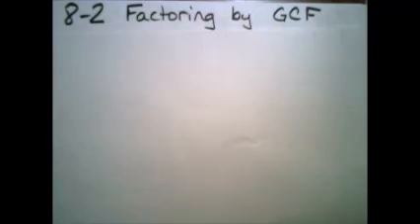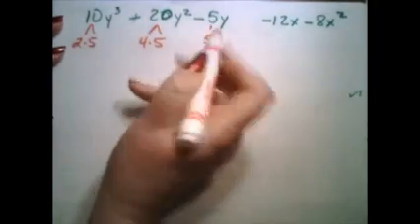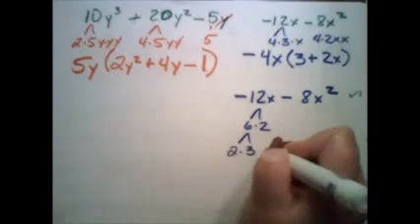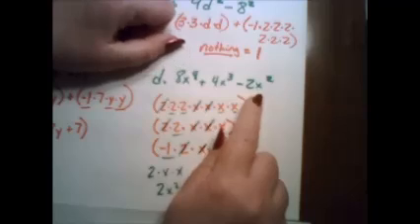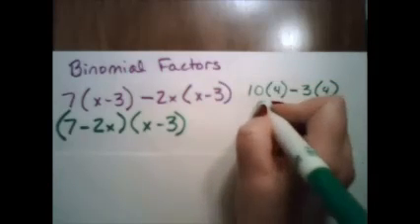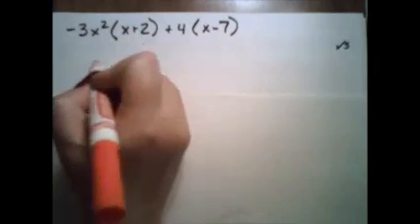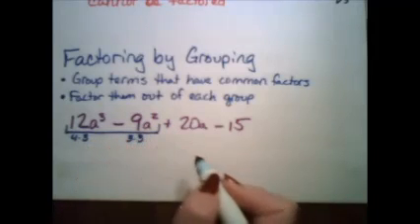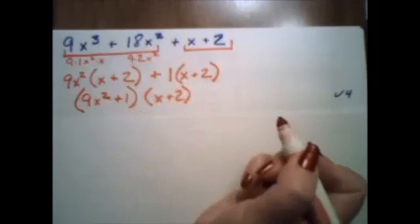Algebra 8-2a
Factoring GCF